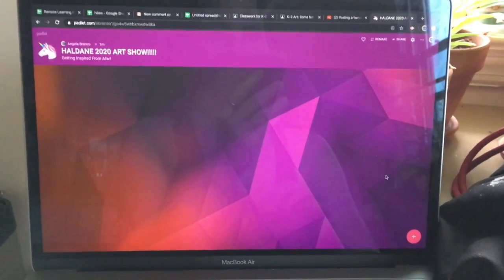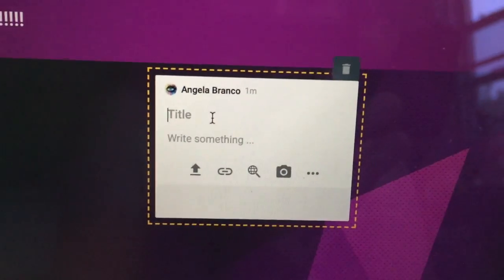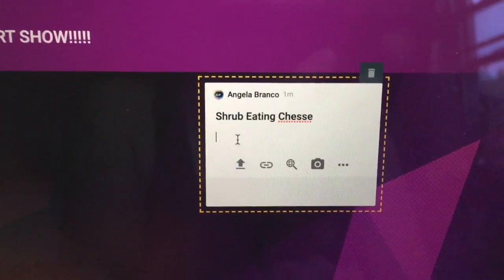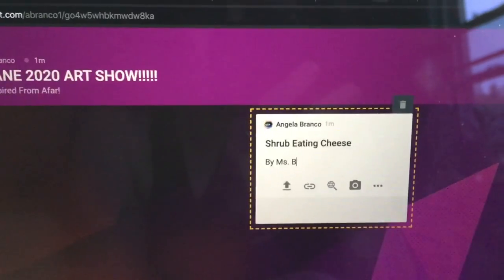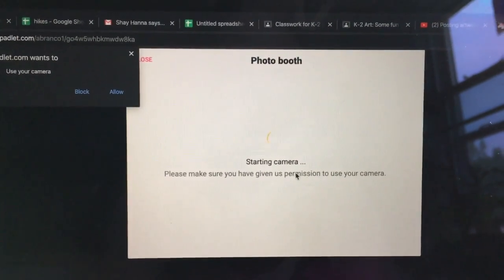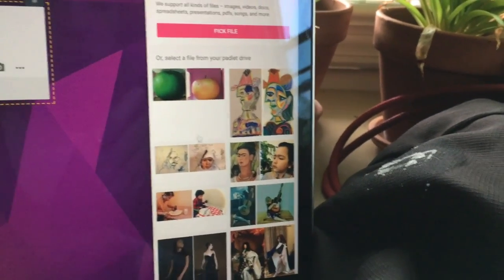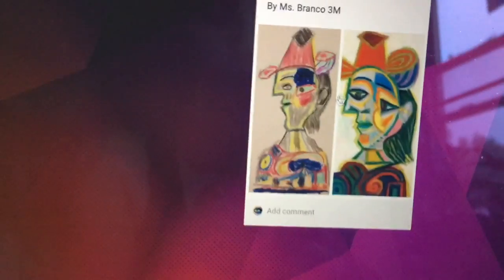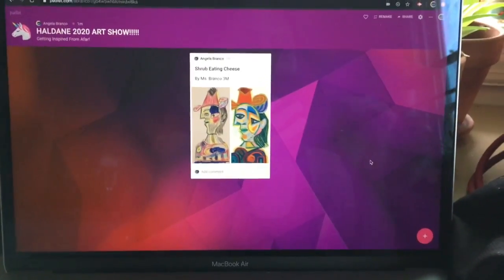Posting artwork to the art show padlet